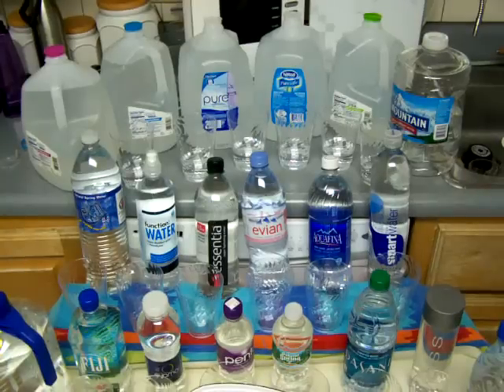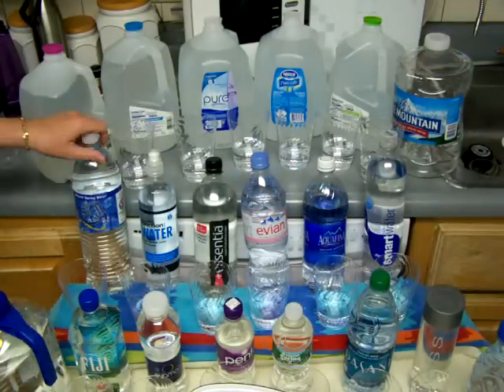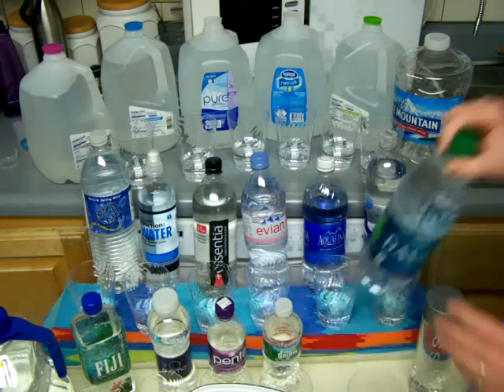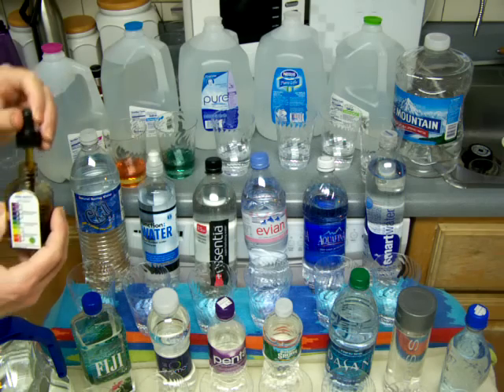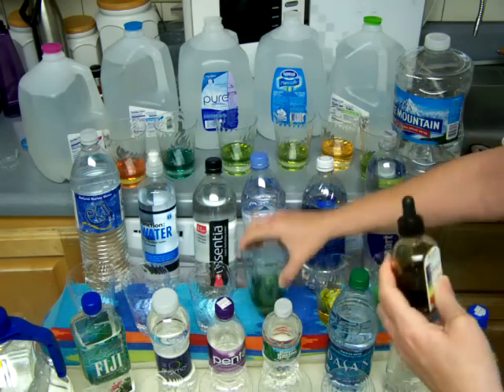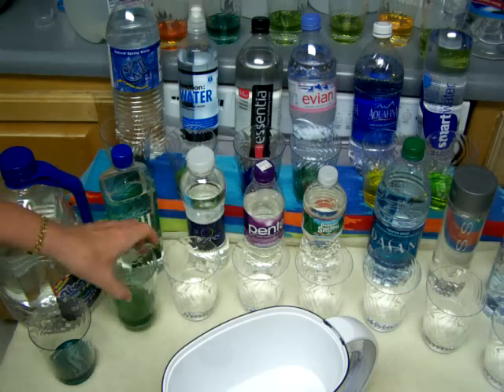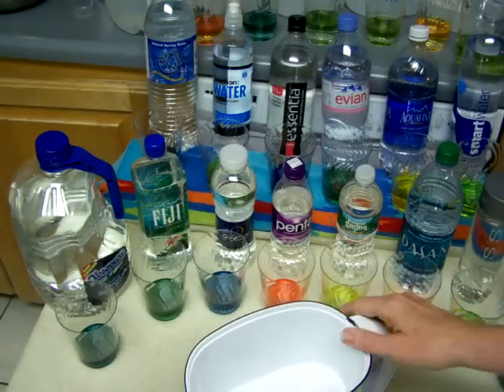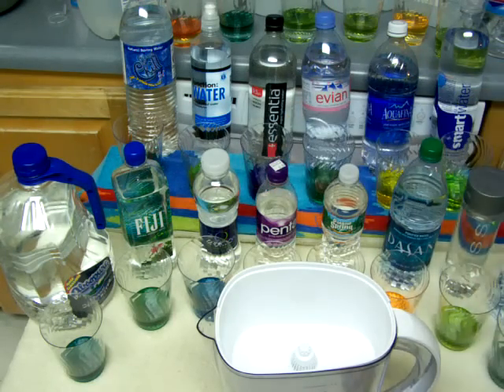20 brands of bottled water tested for pH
Here are the brands of bottled water I tested today. Actual testing begins: 6:09.
Index:
6:09 Walmart Distilled Water  - acidic 4-pH [orange]
6:23 Walmart Spring Water - neutral 7.5-pH [between green & blue]
6:35 Gerber Pure Water - acidic 5.5-pH [yellow-green]
6:45 Nestle Pure Life - acidic 6-pH [yellow-green]
7:00 Walmart Drinking Water - acidic 4-pH [orange]
7:43 Ice Mountain - acidic 5.5-pH [yellow-green]
7:51 Smart Water - acidic 5.5-pH [yellow-green] Note: Sorry, color changed after I called it.
8:04 Aqua Fina - acidic 4.5-pH [yellow-orange]
8:50 Evian - neutral 7-pH [blue-green]
9:12 Essentia - alkaline 9-pH [blue-violet]
9:44 Function Water - acidic 5 pH [yellow]
9:54 Super Chill - neutral 7.5-pH [blue-green]
10:34 Absopure - neutral 7.5 [blue-green]
10:45 Fiji - neutral 7.0 [green]
10:59 Evamore - alkaline 8-pH [blue]
11:28 Penta - acidic 4-pH [orange]
11:56 Poland Spring Water - acidic 5-pH [yellow]
12:08 Dassani - acidic 4-pH [orange]
12:33 Voss - acidic 6-pH [yellow-green]
12:49 Eternal - neutral 7.5-pH [blue-green]
14:10 St. Louis unfiltered tap water - alkaline 8 pH [blue]
14:55 St. Louis water filtered with the Alkaline Plus PH Pitcher - alkaline 9.5-pH [purple]